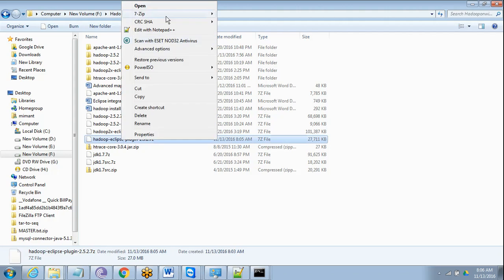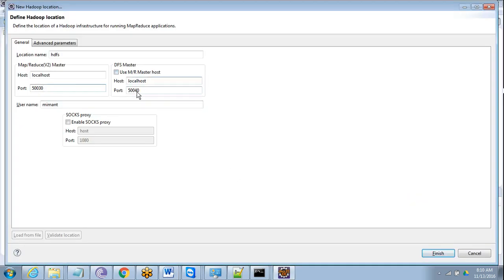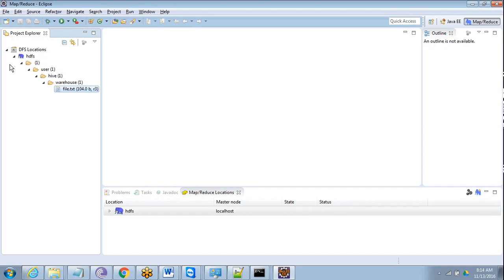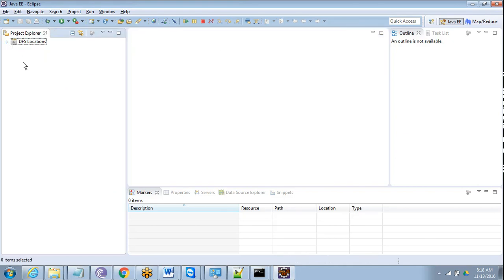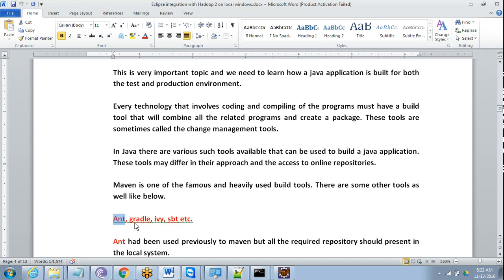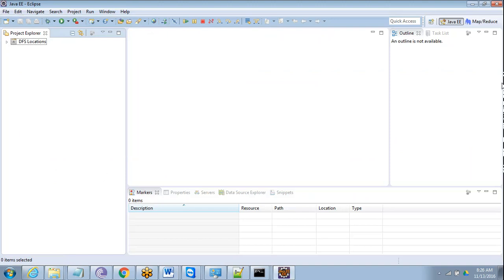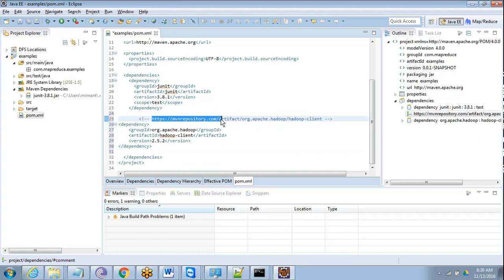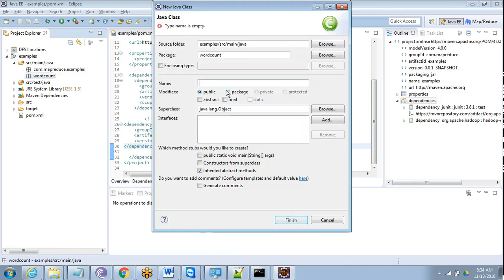Hadoop Installation on Windows and HDFS Integration with Eclipse Part 2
This tutorial shows how to integrate the hadoop with eclipse on windows and work with HDFS directly within Eclipse.